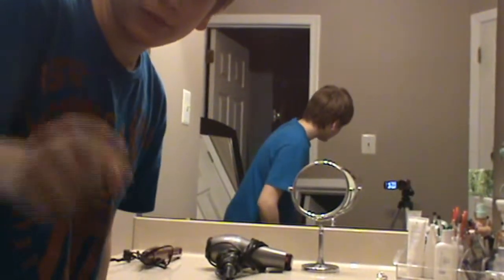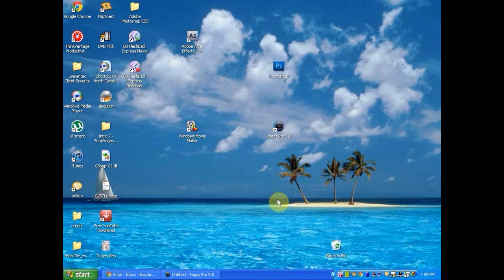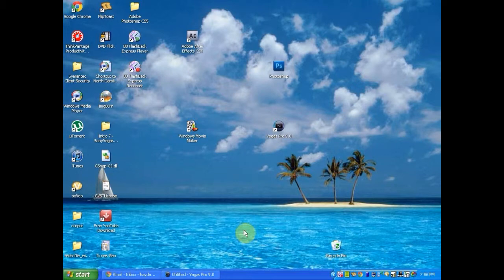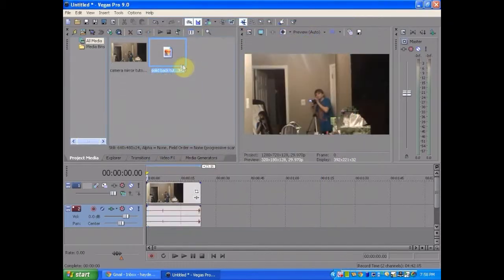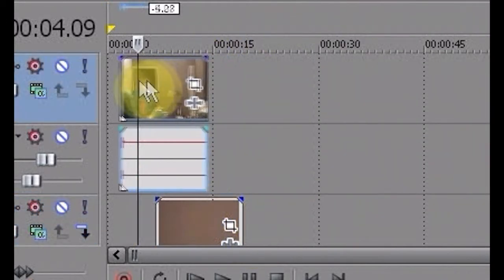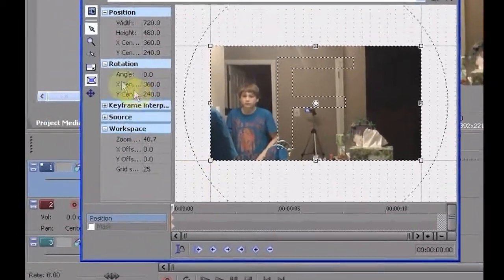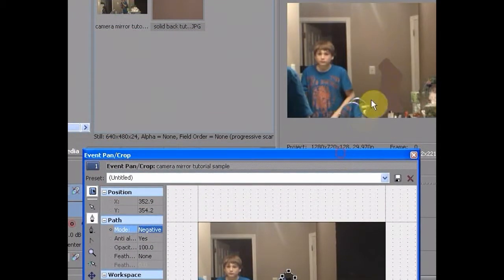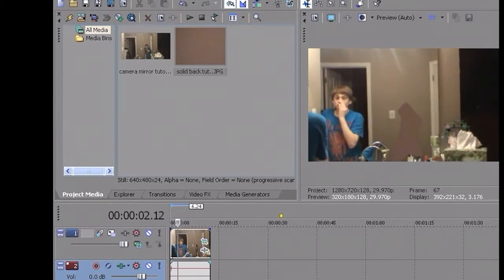A Sony Vegas Pro 9 mirror Tutorial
I filmed a short video of me standing in front of a mirror with my camera on the tripod. I will teach you guys how to crop out your camera in front of the mirror using sony vegas pro 9. Thanks.